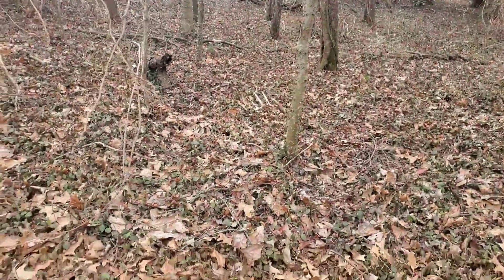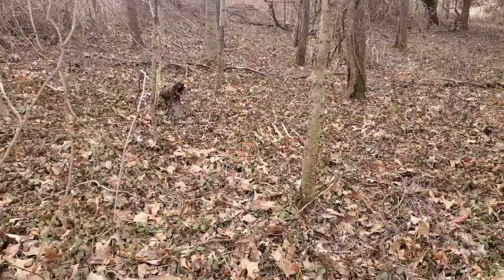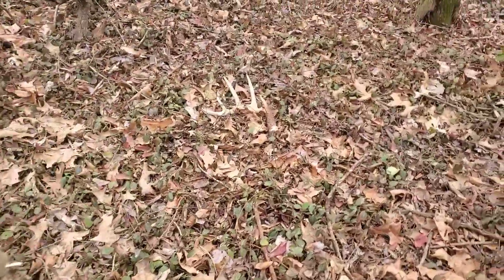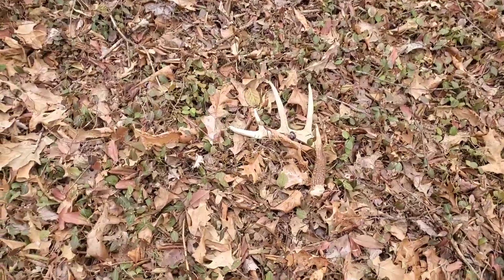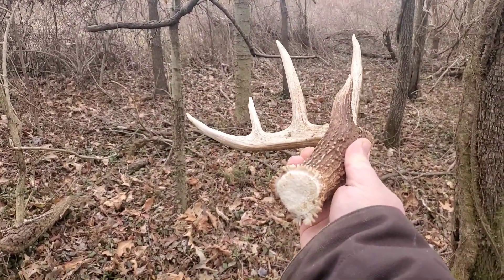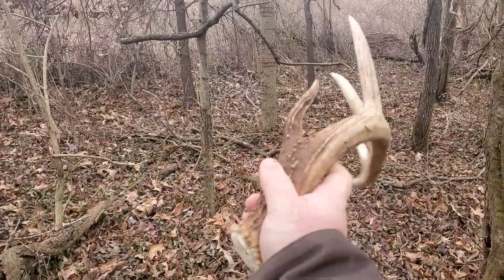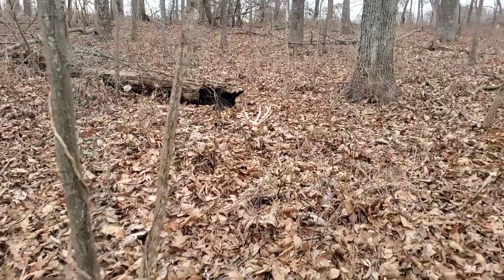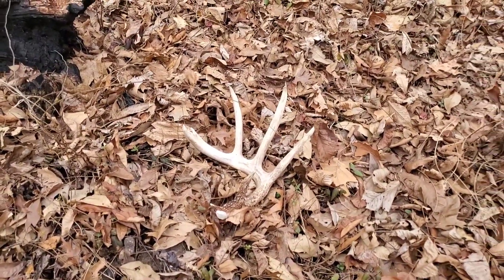I found 2 nice sheds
Just a forester walking through the woods and i stumbled upon 2 fresh cast off deer sheds.